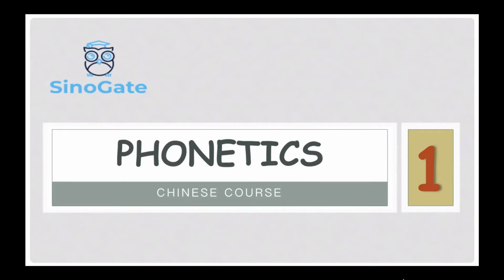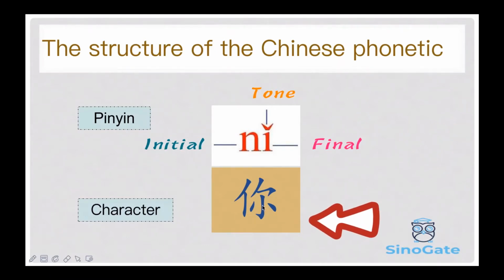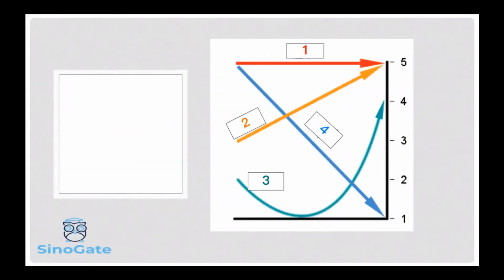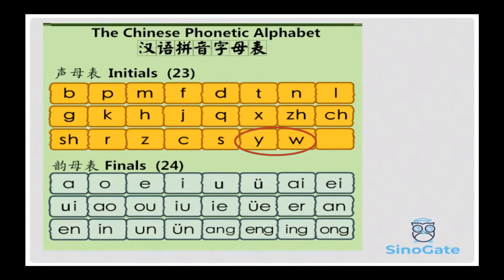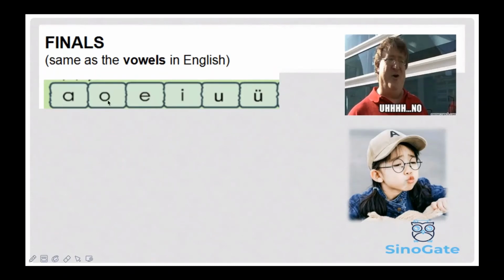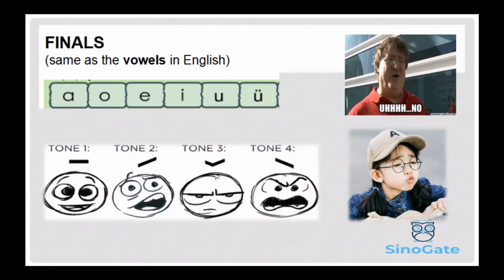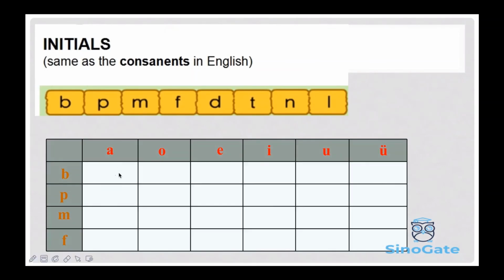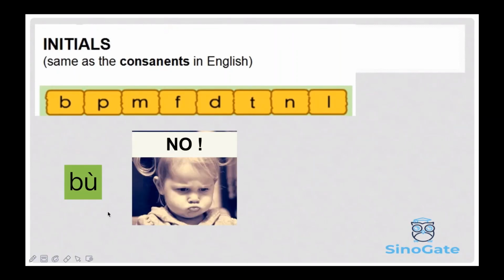Chinese Beginner | Phonetics | Part One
In this video Sophie will give an overview of the basics of Chinese Phonetics. Pinyin, short for Hanyu Pinyin, means 'phonetic symbols'. Pin means 'spell(ing)' and Yin means 'sound(s)' is a system of phonetic transcriptions of standard Chinese. As the saying goes, Chinese Pinyin is a kind of Chinese pronunciation. This is part one of two videos about Chinese Pinyin.